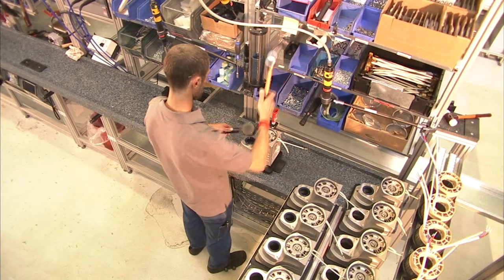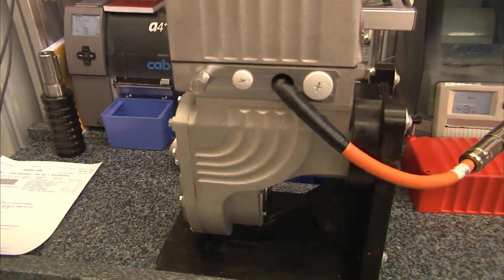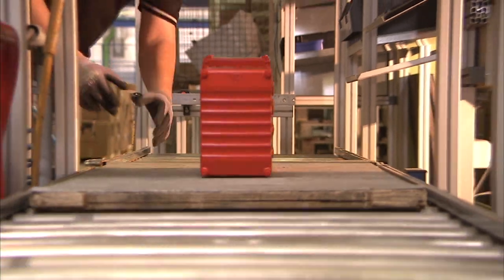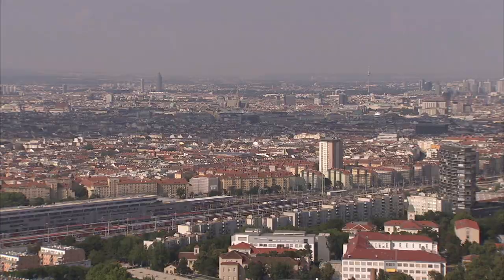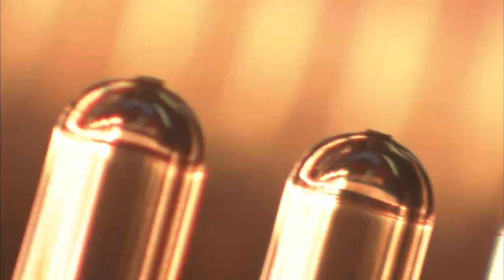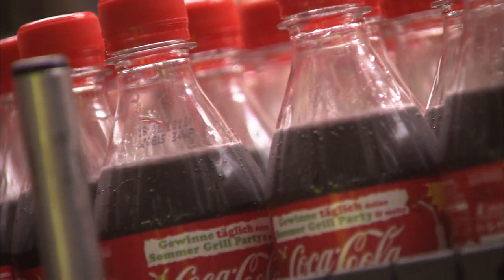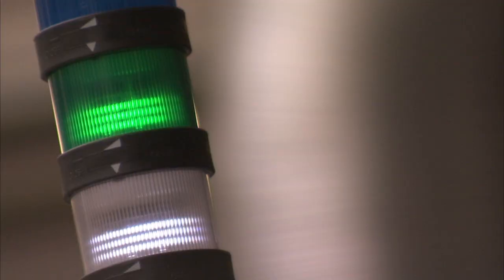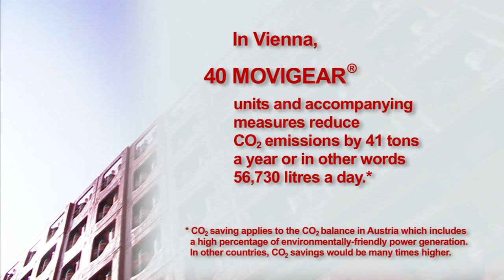SEW-Eurodrive MoviGear mechatronic systems on Coca-Cola production line in Austria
Like Coca Cola...taste the new MoviGear
... and reduce the energy consumption of your conveyors by  25 % to 50%